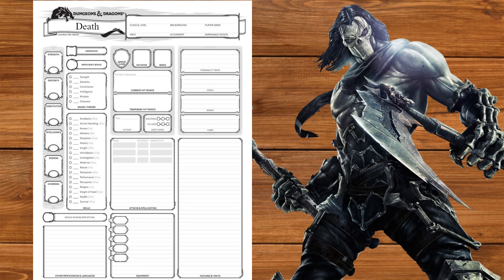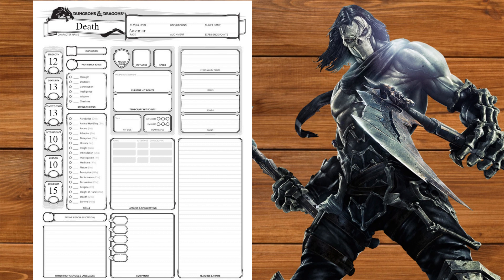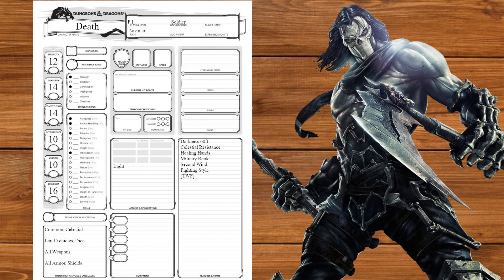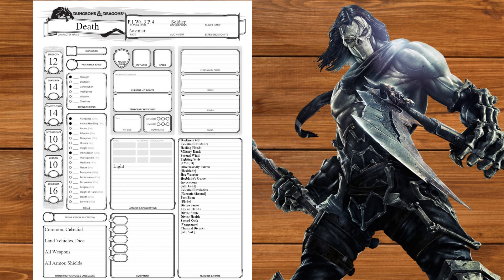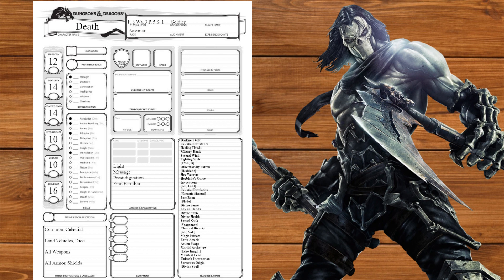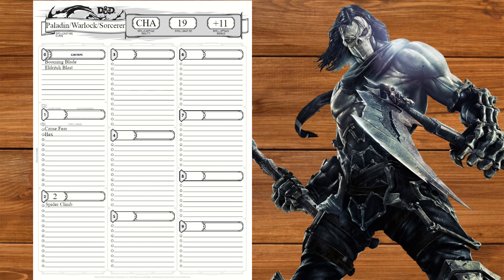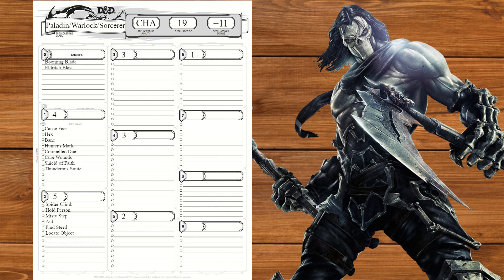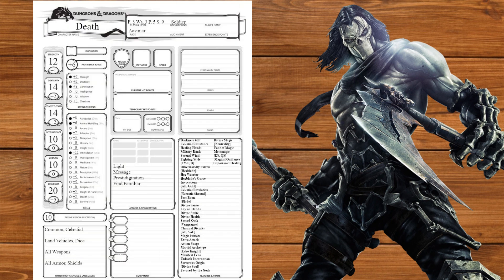Nephilim Builds | Death (Darksiders)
Death rides!